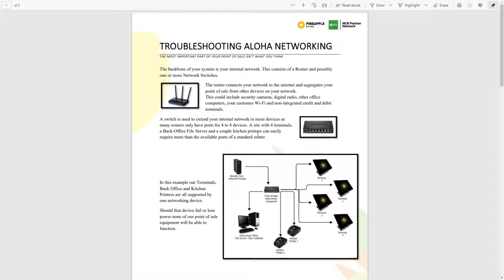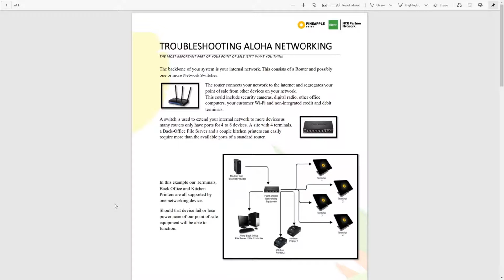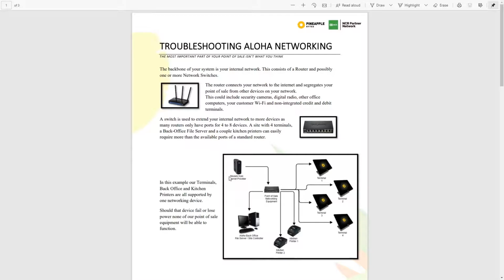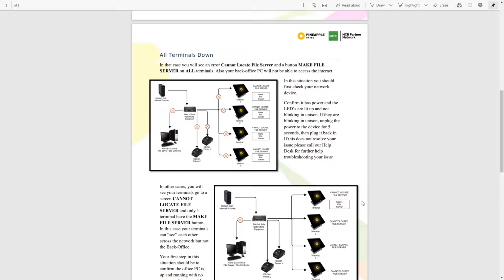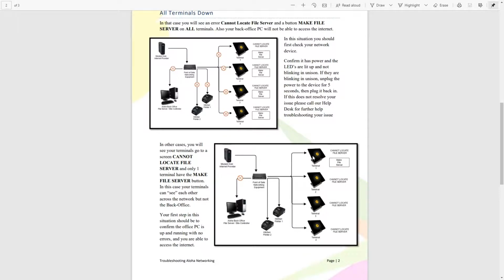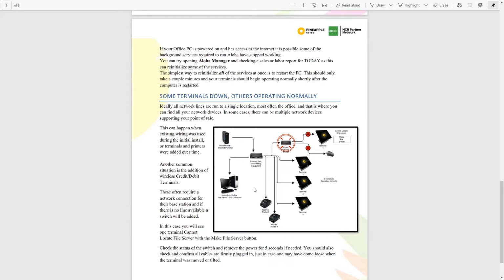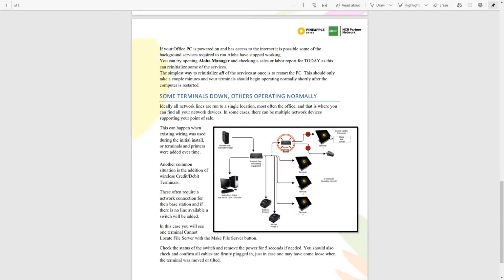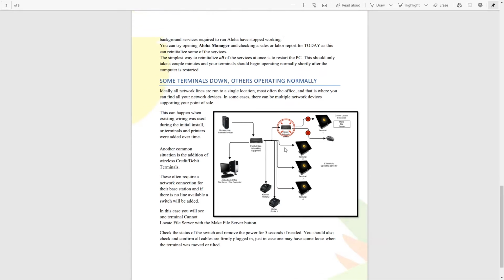Aloha Network Troubleshooting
Video explaining where to look if getting certain issues with POS communication.